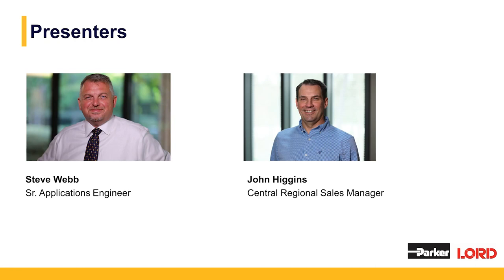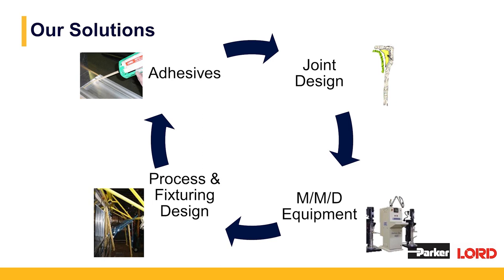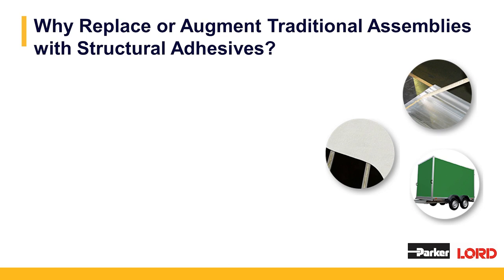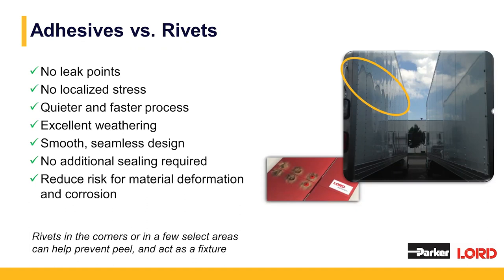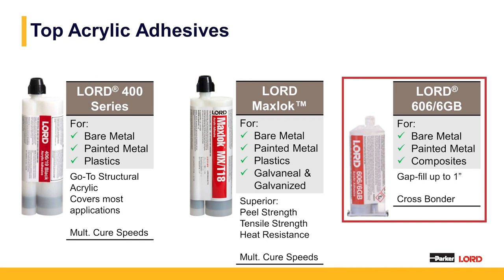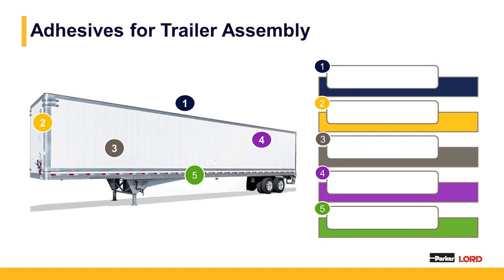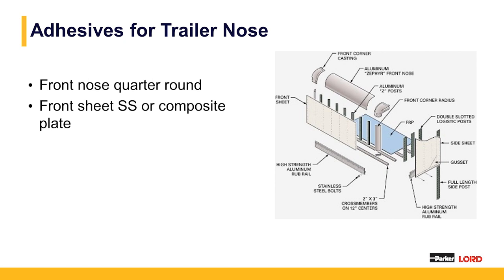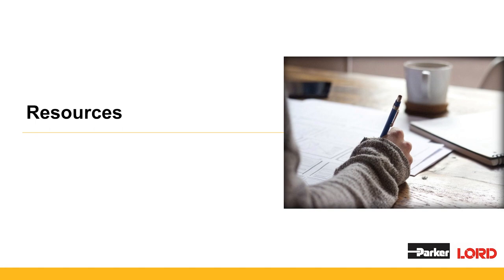Structural Adhesives for Trailer Manufacturing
In this Webinar the team at Parker LORD identify the adhesives needed for various trailer manufacturing.